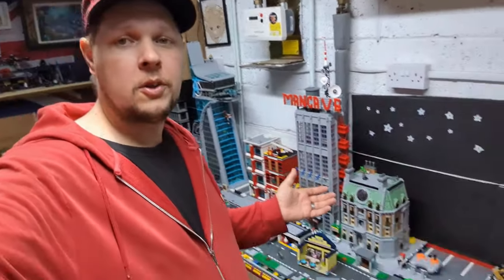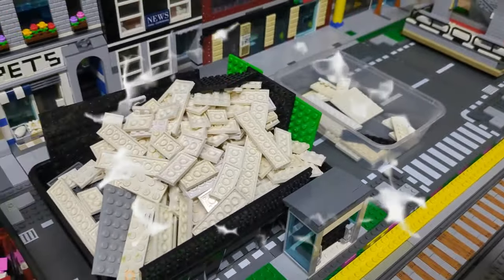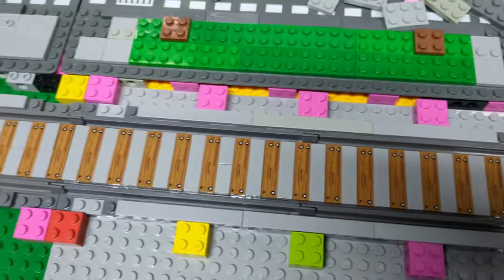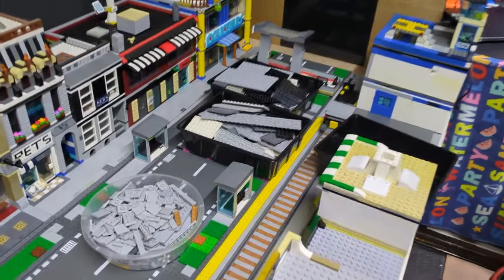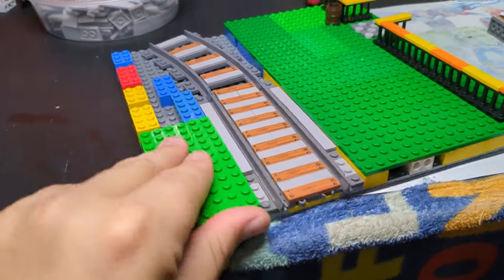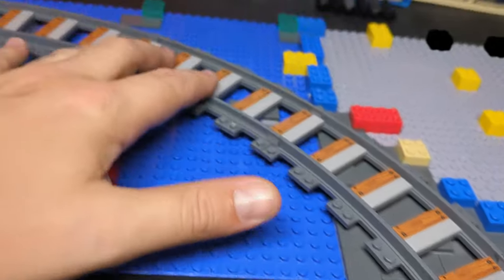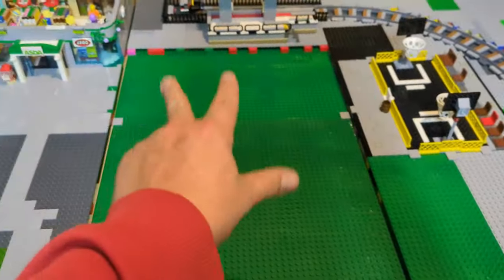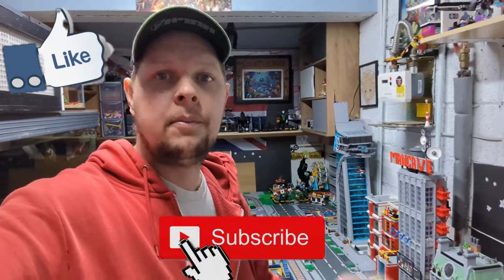LEGO City REBUILD?!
- Rebuilding my lego city to make it more spacious, presentable and functional.

(Links Below)